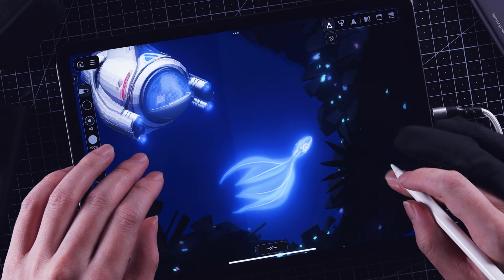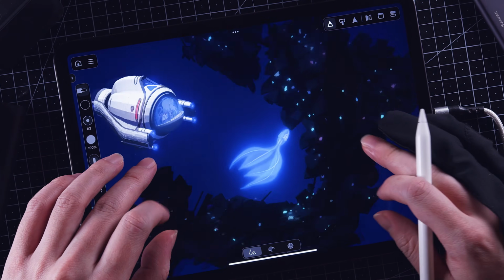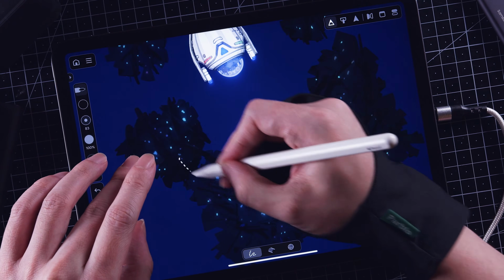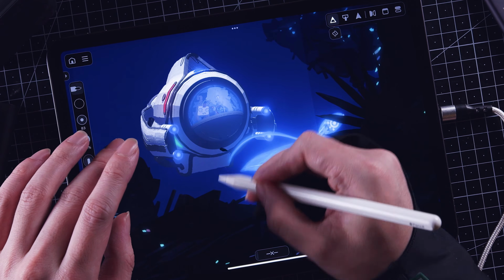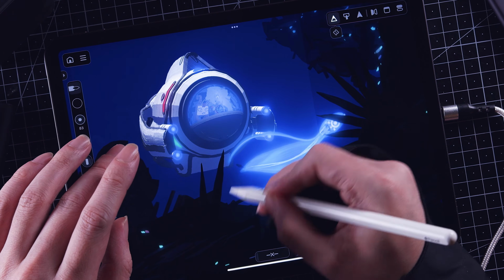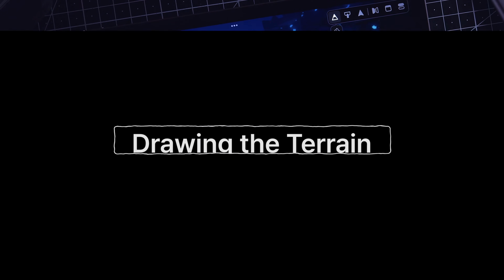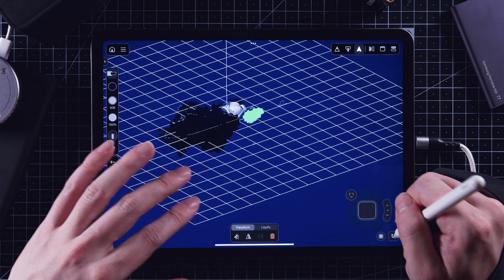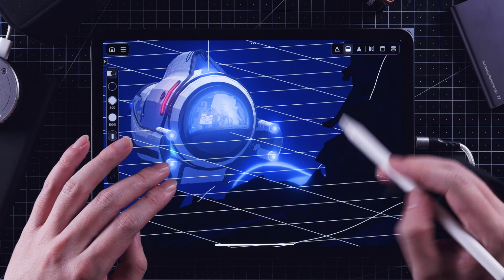Feather Advanced Tutorials - Part 4 | Environment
Welcome to the Advanced Tutorial!

This tutorial series is designed for users already familiar with Feather, focusing on the full creative process and advanced 3D drawing techniques.

Already at Part 4! This part focuses on drawing terrain, adding vegetation, and building the environment as we move toward the final stages. We’ve also included some fun tips for experienced Feather users—make sure to check them out.